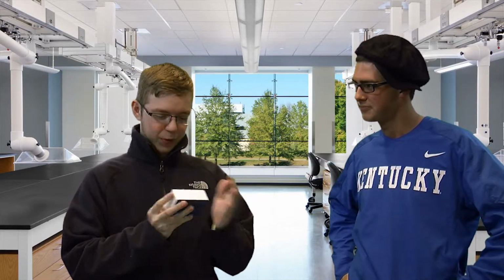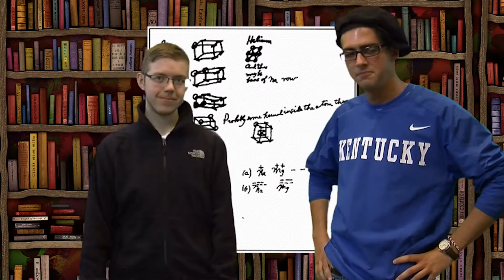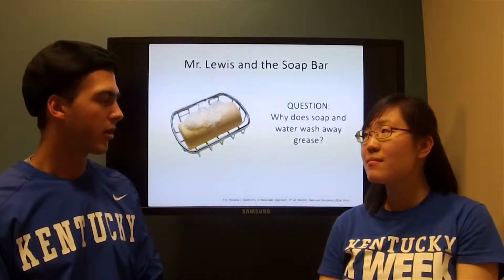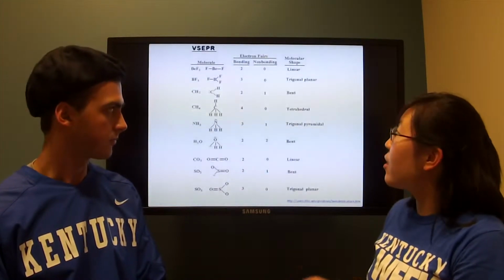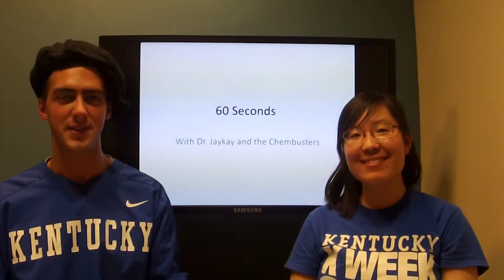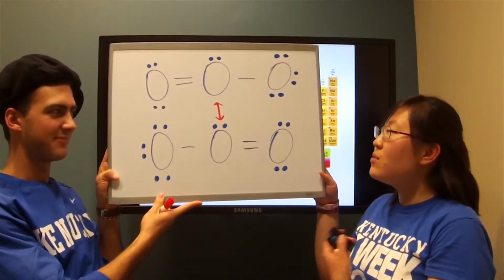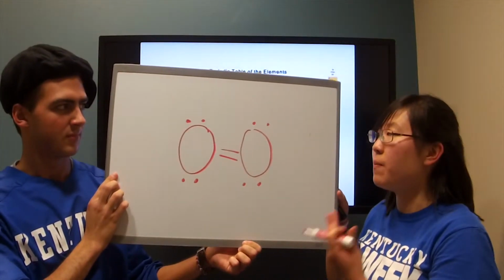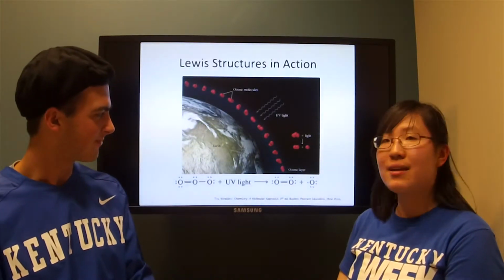CHE 107 The Chem Cats: Lewis Structures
2014SP CHE107H The Chem Cats

An engaging episode of the Chembusters discussing the history and applications of Lewis Structures. Hope you enjoy!

SOURCES

Chembusters Episode Sources:

Tro, Nivaldo J. Chemistry: A Molecular Approach. 3rd ed. Boston: Pearson Education, 2014. Print.